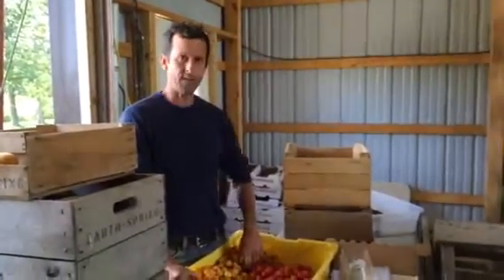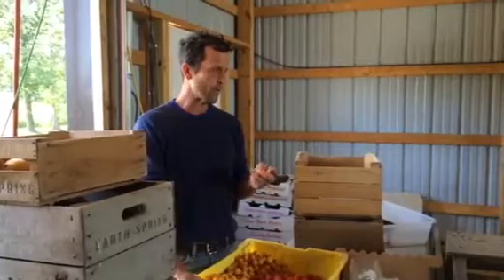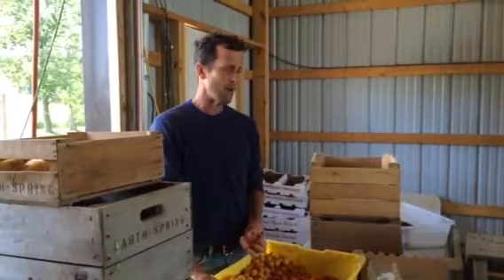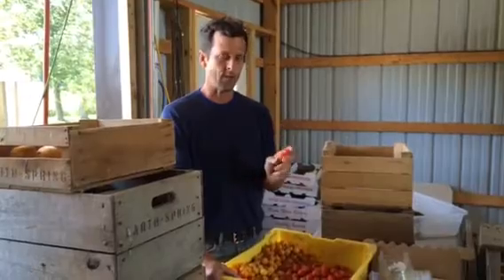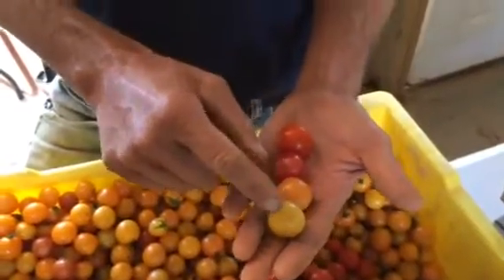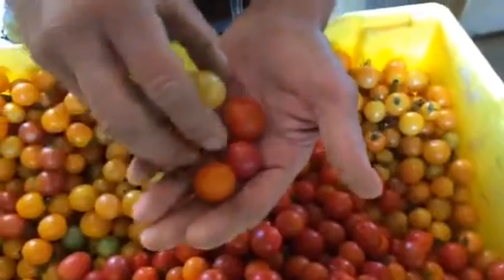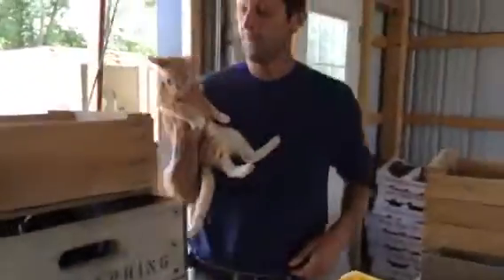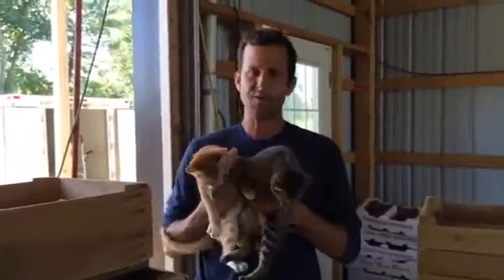Farmer mike follows up on the earlier tomato video